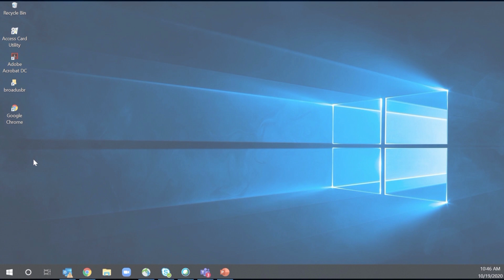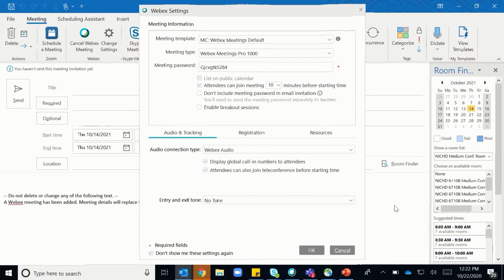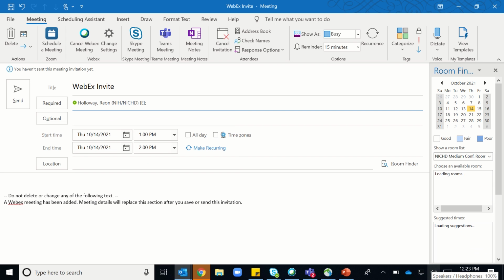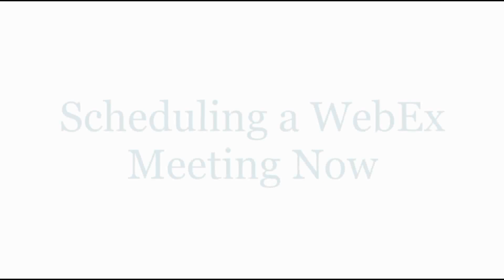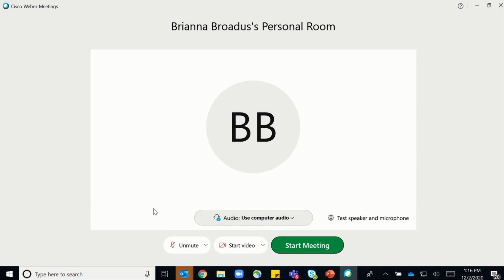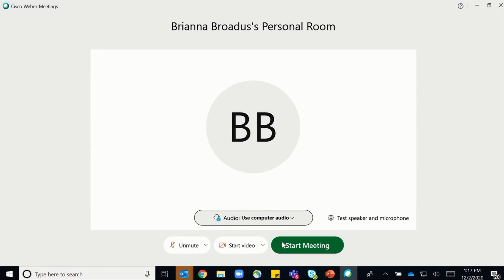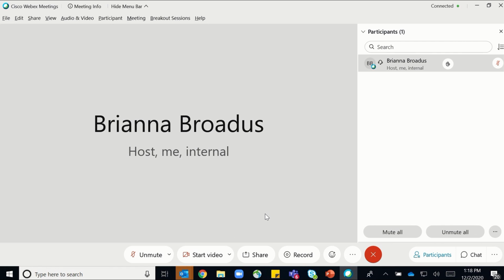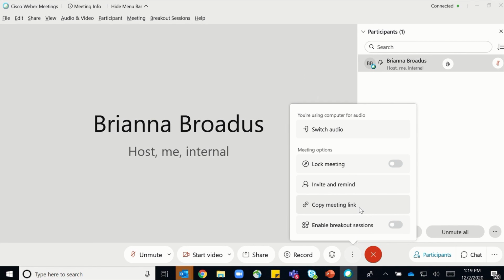WebEx Series - Scheduling a WebEx Meeting (Audio Description)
Introduction: (0:00)
Benefits to Hosting a WebEx Meeting: (2:04)
Scheduling a Future WebEx Meeting: (2:30)
Scheduling a WebEx Meeting Now: (6:22)